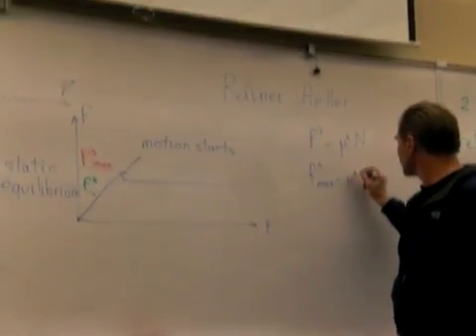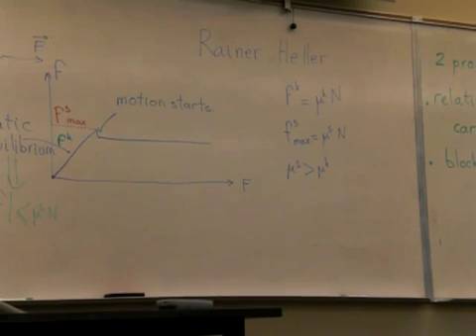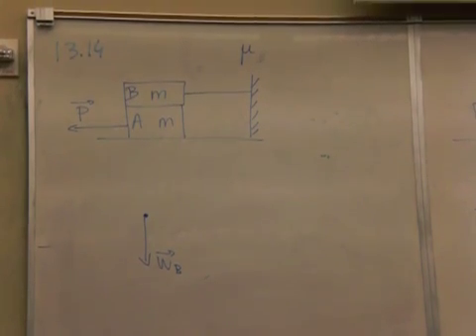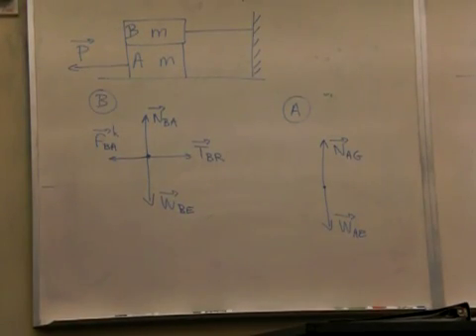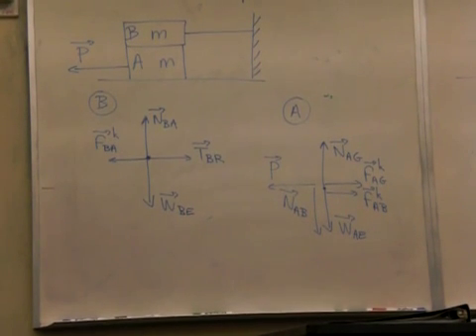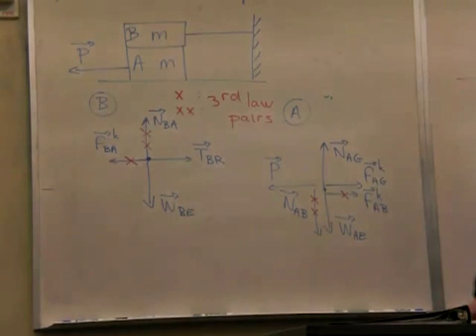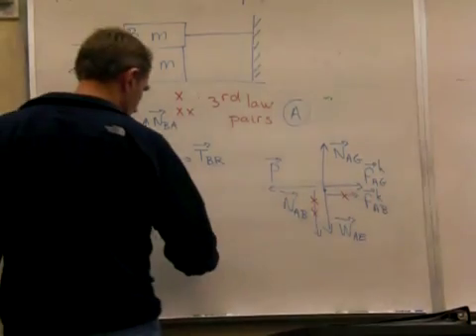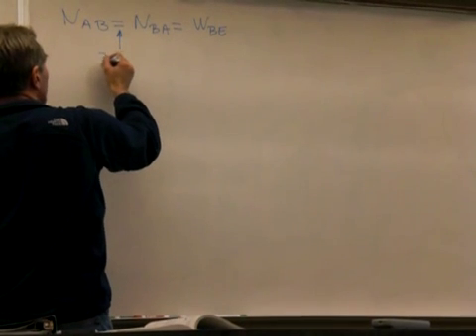Dynamic Class Jan 22nd, 09 Part 2